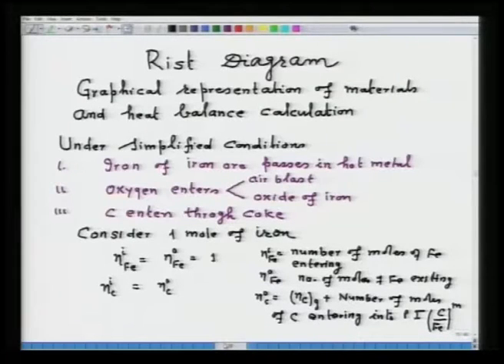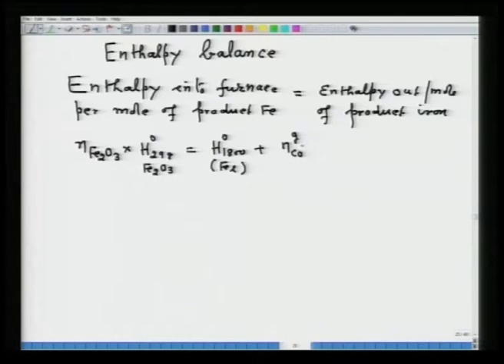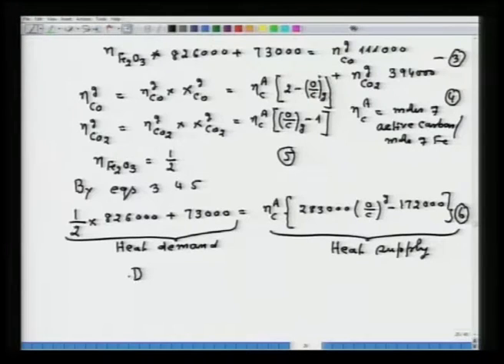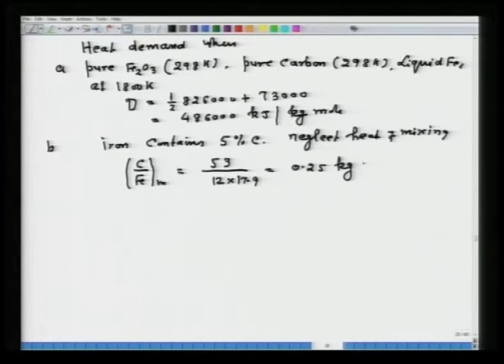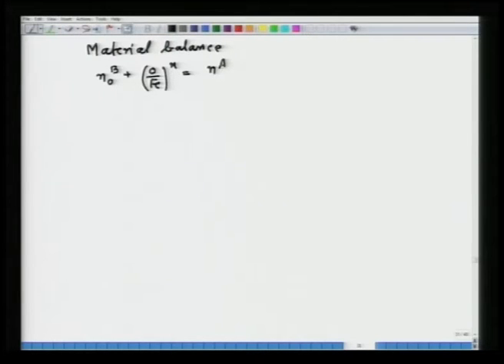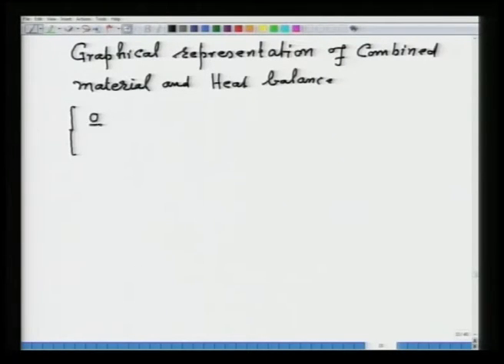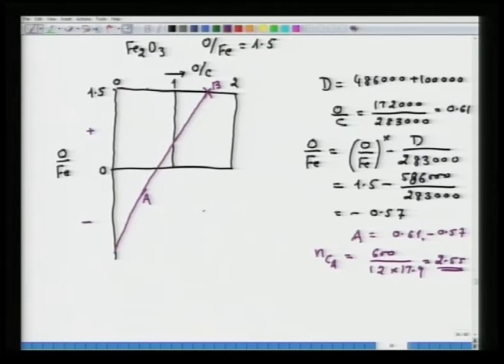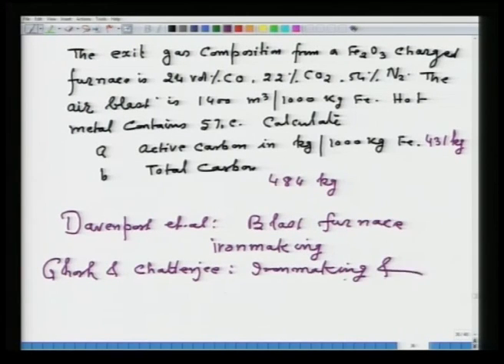RIST Diagram-II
Subject: Metallurgy and Material Science
Course Name: Materials and Energy Balance in Metallurgical Processes